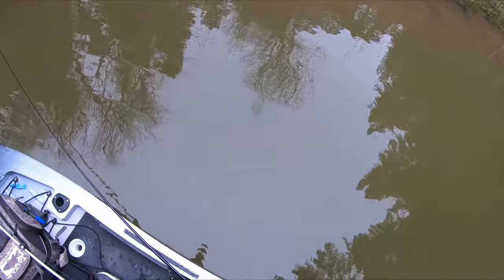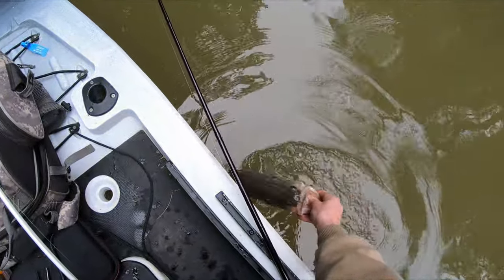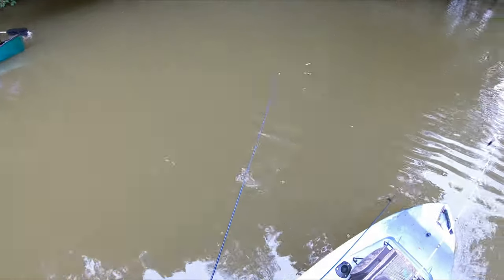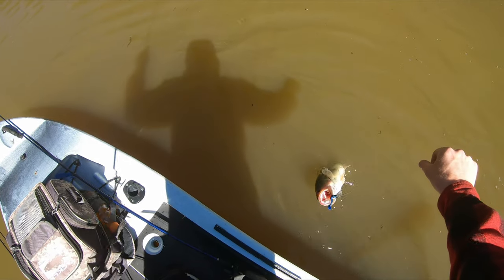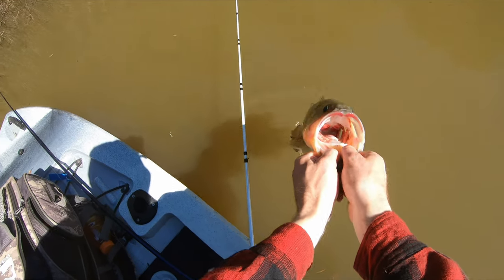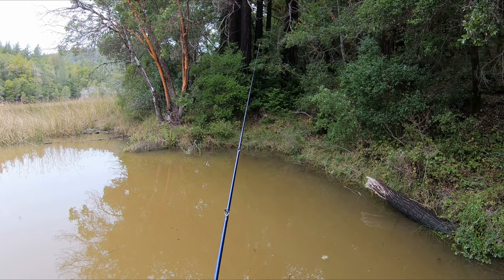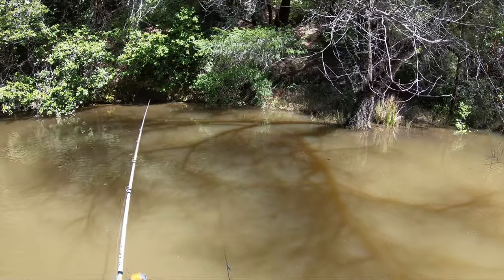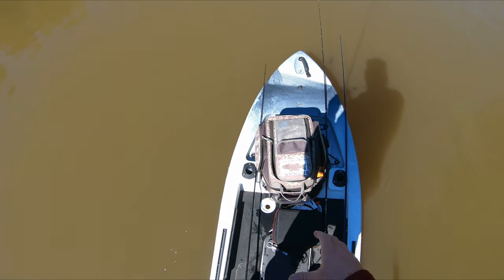Largemouth Bass Fishing Highlights for March 2019, Dirty Water Pre Spawn Shallow Water Bass Fishing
Welcome to the opening week of largemouth bass fishing highlights for March 2019! In this video, I'll be taking a look at some of my best catches from the first week of the March. The water was cold, still sub 50 degrees and a tad dirty. Like some chocolate milk, so the fishing wasn't easy. From my best bass to missed fish, I'll be showing you some of my best catches. So sit back, relax, and enjoy the show!

--Video Contents--
00:00 - First Fish, caught with black n blue senko 5"
02:45 - Second Fish, caught with black n blue rage swimmer with a colorado blade
04:21 - Third fish, caught with black n blue senko 6"
06:15 - Missed Fish
06:51 - Missed Fish
07:27 - Ending, Diving flock of birds